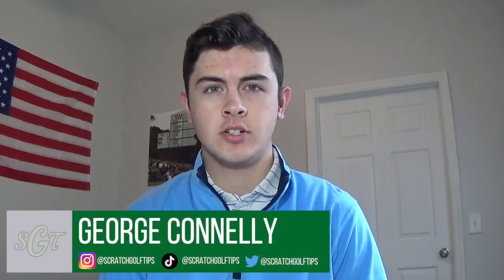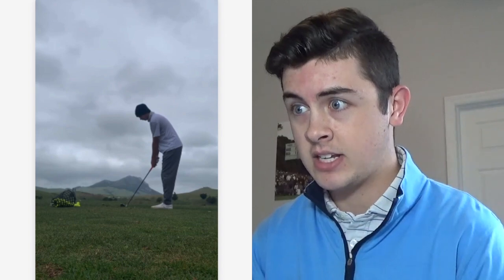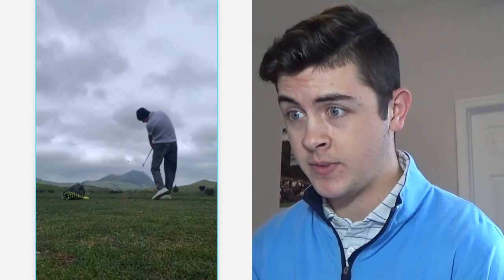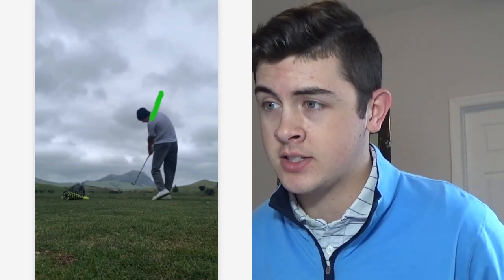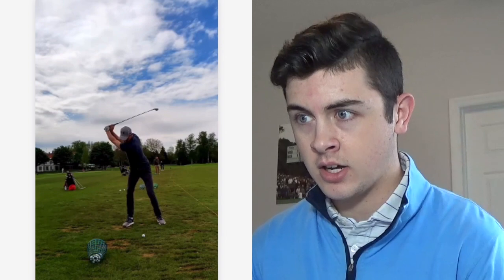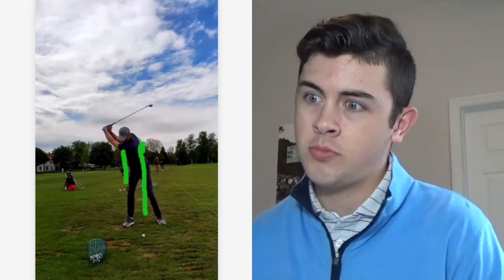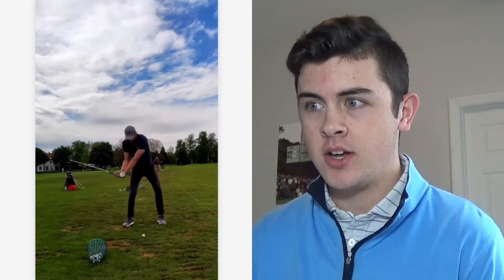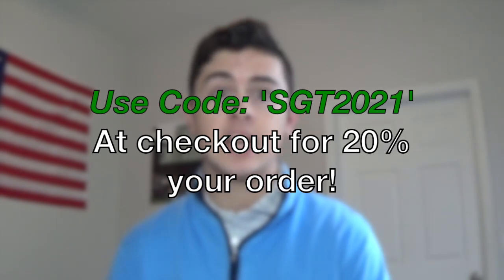Getting Swing Done Ep. 1 | Analyzing YOUR Golf Swings!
Welcome to episode 1 of Getting Swings Done! GSD is a series that gives SGT followers a chance to have their swings analyzed by me so they can know what to work on and how to work on it!